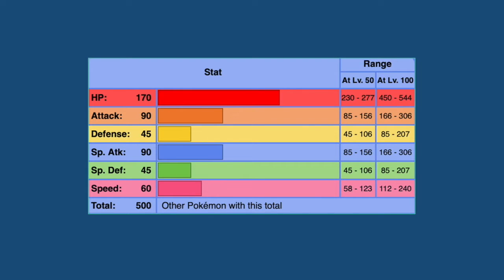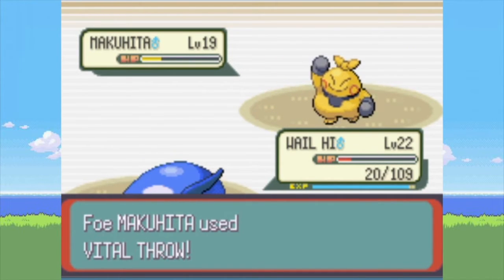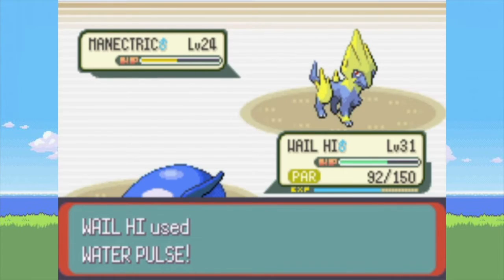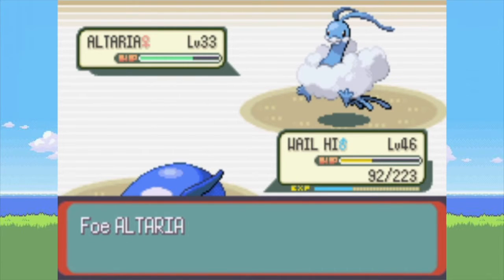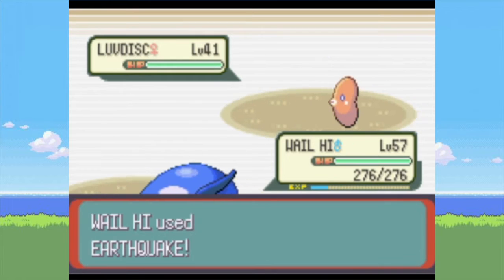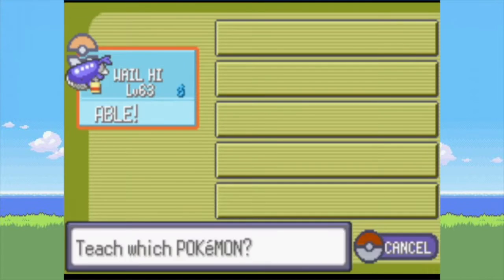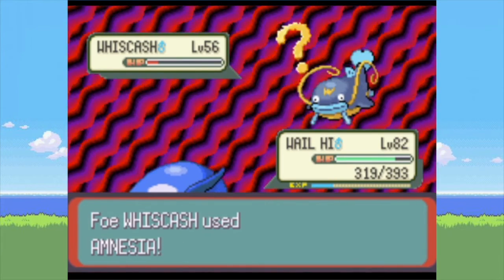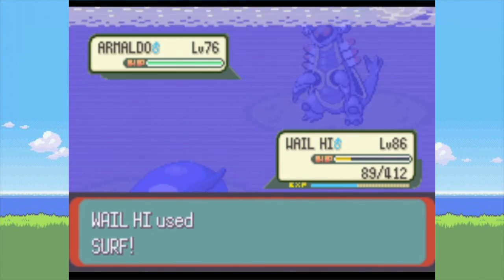Pokemon Emerald but I can only use Wailord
Hi Everyone,

This is my first video on Youtube and it's a Wailord only run of Pokemon Emerald. I hope you guys enjoy as this took some time to make. If you guys have any ideas for future videos or have any feedback, be it constructive or something I need to do better please leave it in the comments.